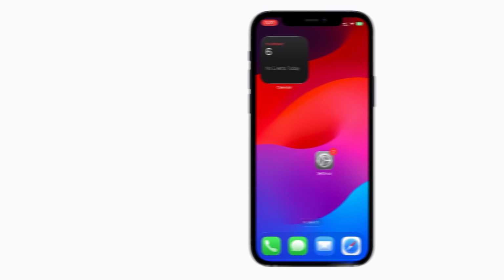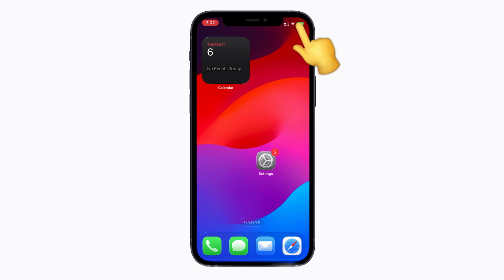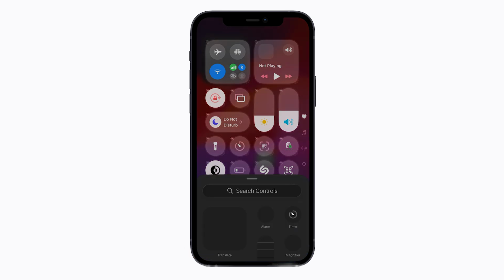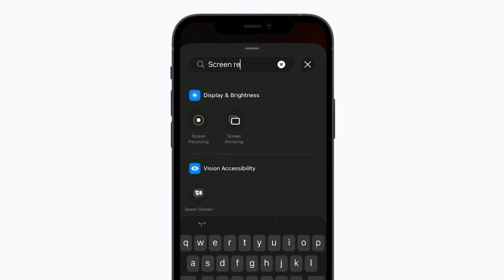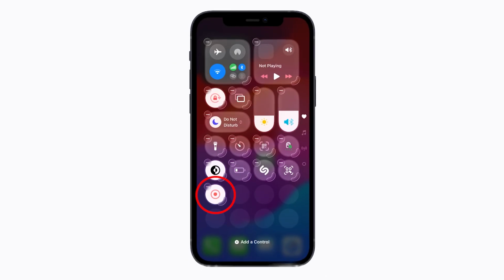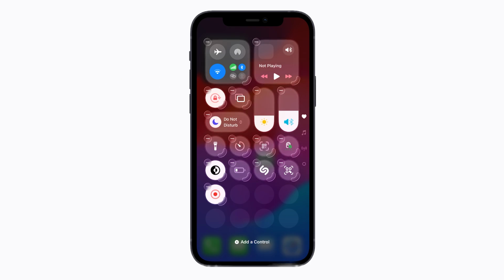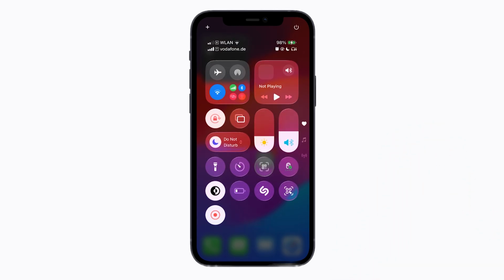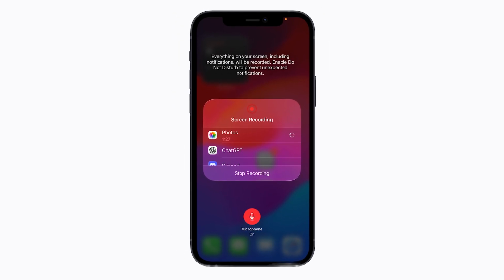How to Screen RECORD on iPhone in 1 Minute! (NO APP NEEDED)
📱 Want to learn how to screen record on iPhone quickly and without installing any extra app? In this video, I’ll show you step by step how to add Screen Recording to Control Center, start recording your screen, and save the recording to your Photos app.

🎙️ If you’re searching for how to record screen on iPhone, you’ll also learn how to turn on the microphone so you can record your voice while capturing your screen. Everything is done using the built-in iPhone screen recording feature.

📌 What you’ll learn:
✅ How to record screen on iPhone
✅ How to add Screen Recording to Control Center
✅ How to screen record with microphone audio
✅ Where iPhone screen recordings are saved

⏱️ Timestamps:
0:00 – Introduction
0:15 – Add Screen Recording to Control Center
0:35 – Start Screen Recording
0:50 – Record Screen with Microphone

❓ Can’t find the Screen Recording option on your iPhone?